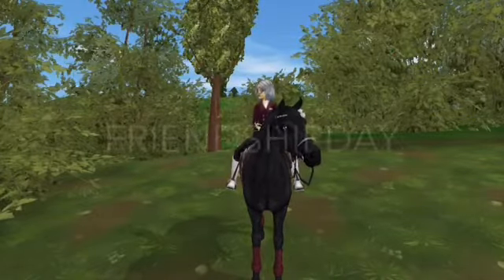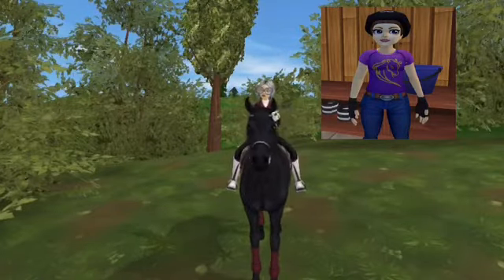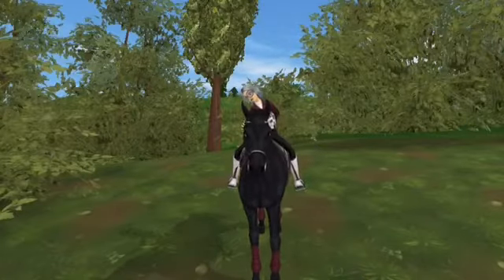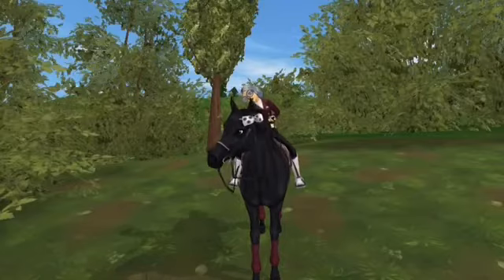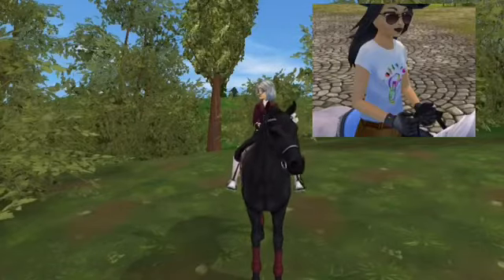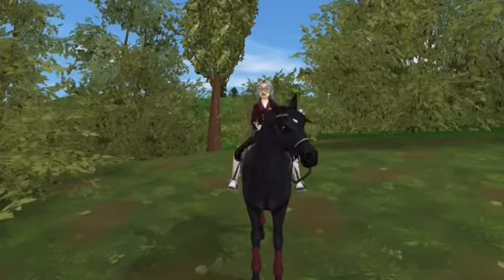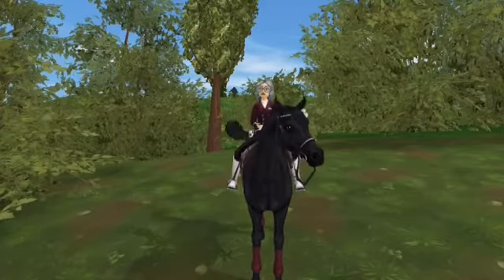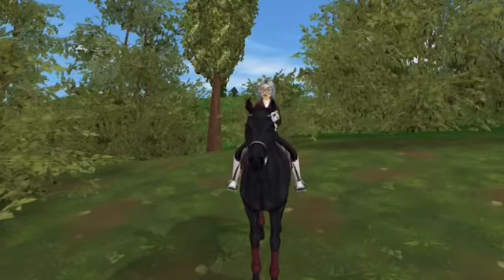ALL Working Star Stable Codes! 2021! (September)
Hello! And welcome back or to SF Incorporated!
We’re so happy you clicked on this video!

!!!WARNING!!!
I made this video about a week ago so new codes HAVE come out!

ALL codes!
THUMBSUP: 0:57
FRIENDSHIPDAY: 1:25
STARSTABLEVEST: 2:32
INSPIRATION2018: 3:56
STARSHINEPLUSH: 4:35
RACEWITHME: 5:33
1WEEKFREE: 6:16
8ISGREAT: 7:22
HORSESNAK: 8:42

Birthday Codes!
7DAYSBIRTHDAYFUN: 9:43
STARSTABLEHONEY: 9:57
READYTOPARTY10: 10:09
DISLIKECARROTS10: 10:24

Q&A

Q: What server are we on?
A: Can't say sorry

Q: What are our levels?
A: Daphne's level 16 Doreen's level 17

Q: What club are we in?
A: We're clubless at the moment

Q: What Recorder do we use?
A: Bandicam

Q: What editor do we use?
A: We use Imovie, Wondershare DemoCreator, and Capcut

Q: How did we make our intro?
A: We used an app called CapCut and Imovie

Q: How did we make our profile pic?
A: We used an app called PicsArt

Q: whats our star stable usernames?
A: Doreen Candlebard & Daphne Shadowgale

Q: Why isn't comments turned on?
A: Because the only way we could get a channel was if we turned off commets sorry :/

Q: What does SF stand for?
A: It stands for our Minecraft usernames StarryRoom and FreckledSpy!